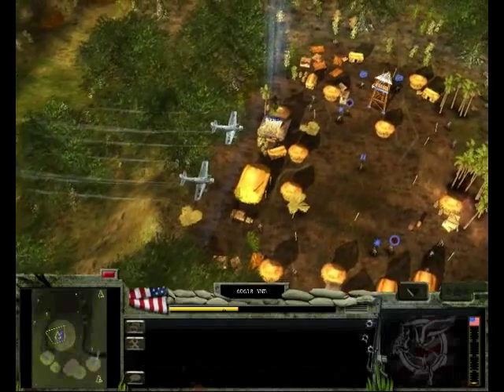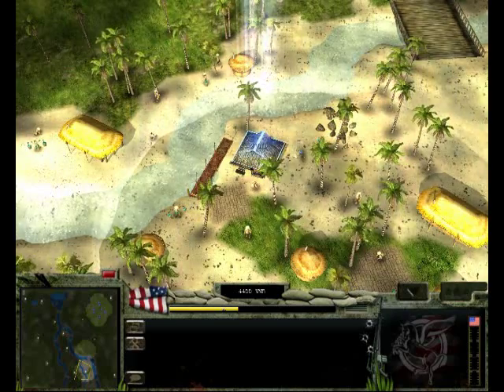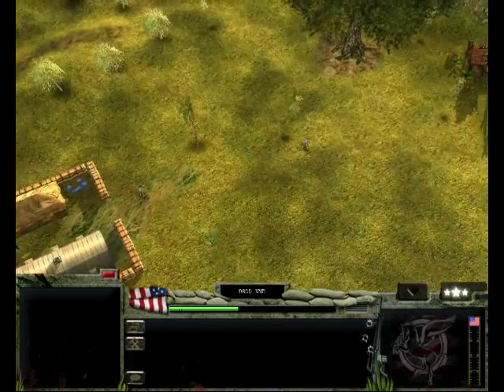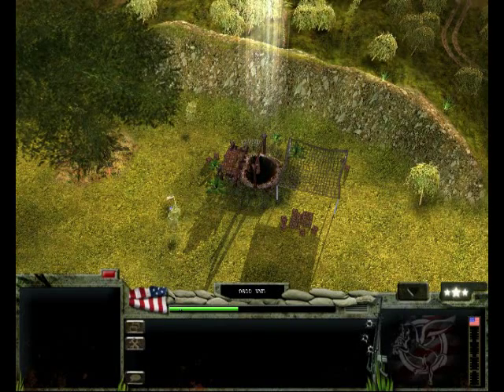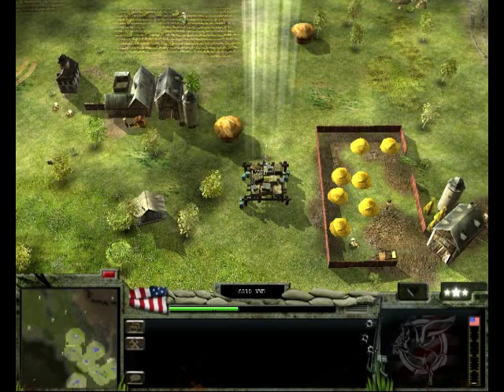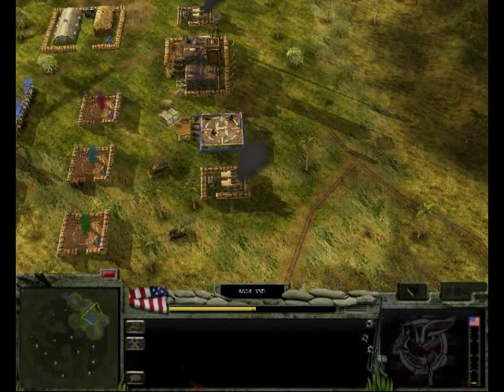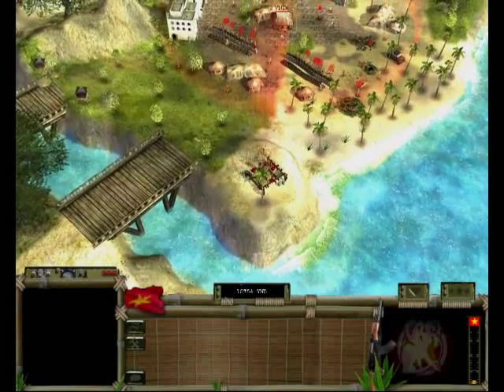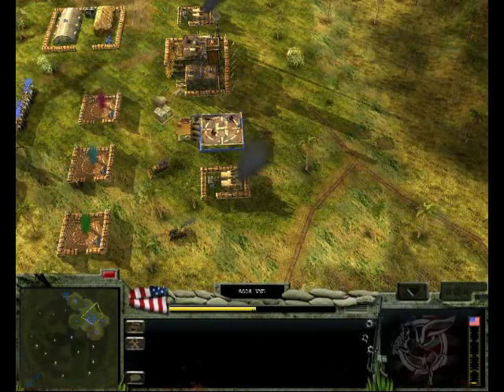Vietnam Glory Obscured Tutorial 1: Money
Explains how to acquire funds in the mod Vietnam Glory Obscured, a total conversion of C&C Generals Zero Hour.